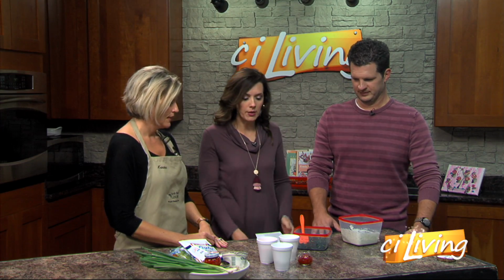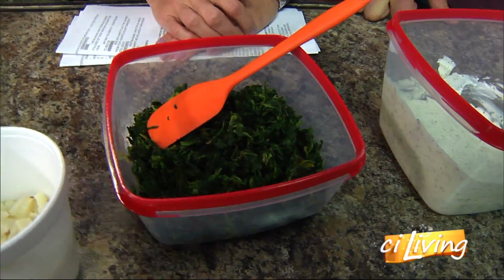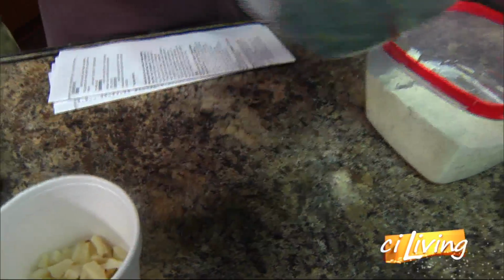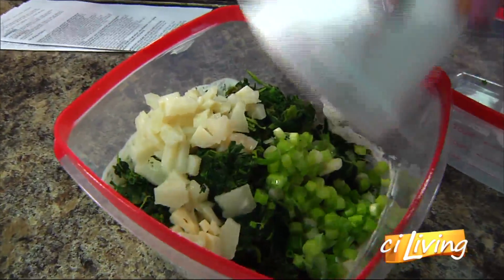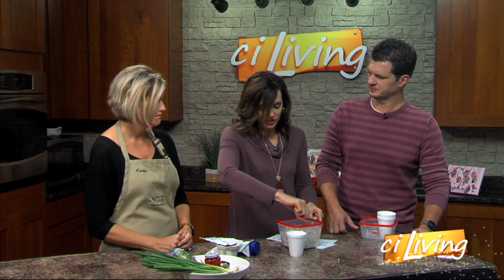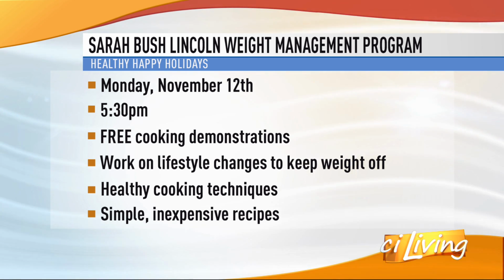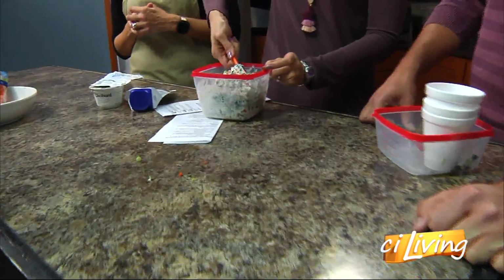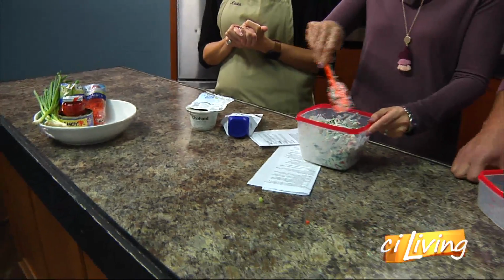Healthy Spinach Dip Recipe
We're making a healthier version of spinach dip in the CI Kitchen.